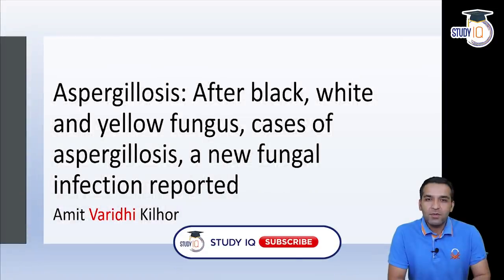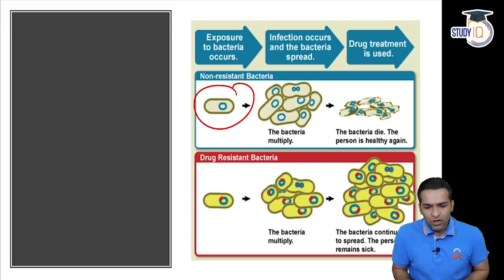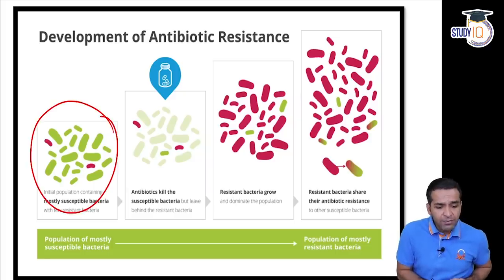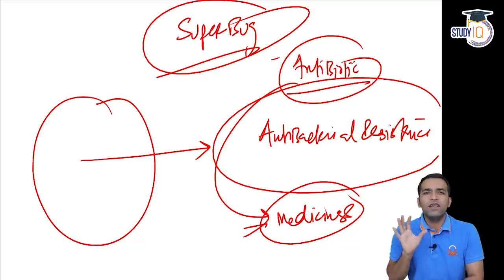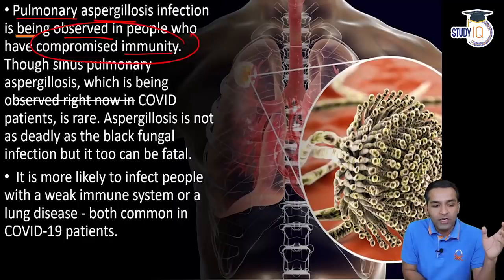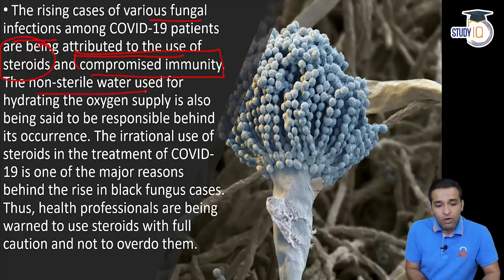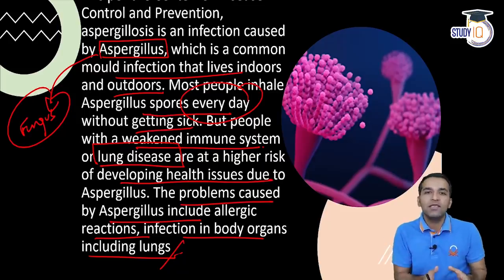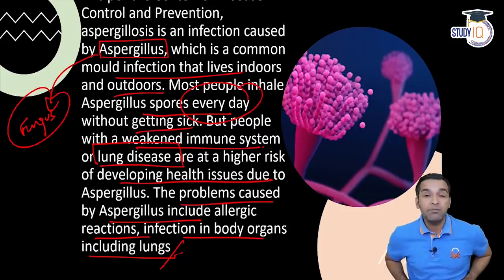Aspergillosis Fungal Infection cases found in India - Deadlier than Black, White & Yellow fungus?